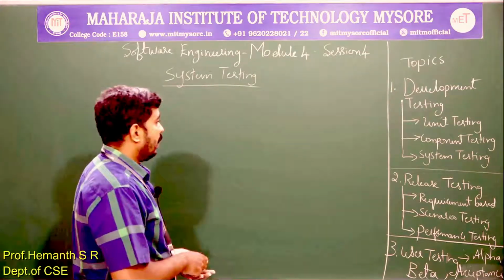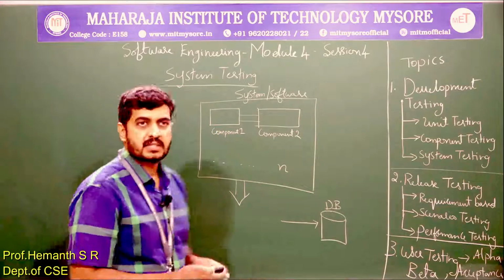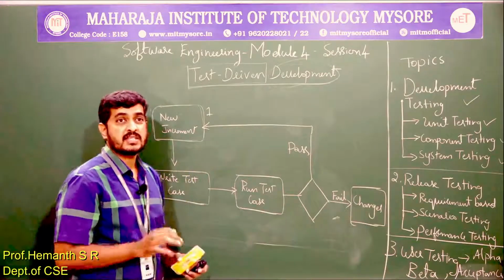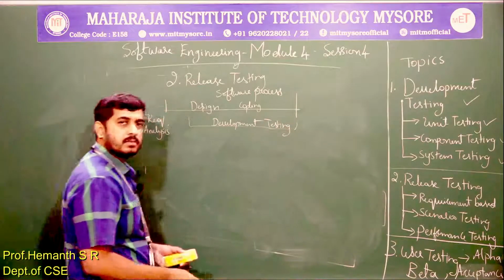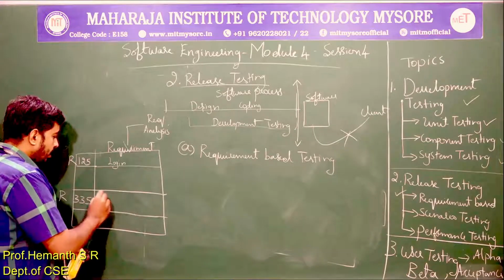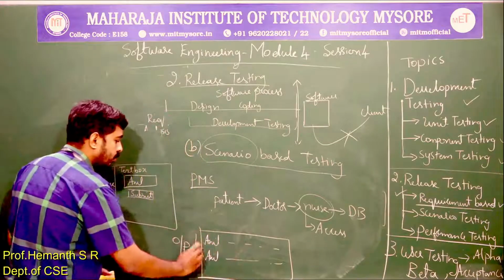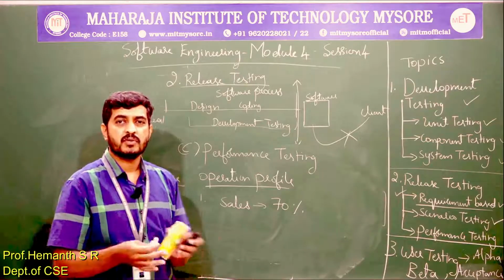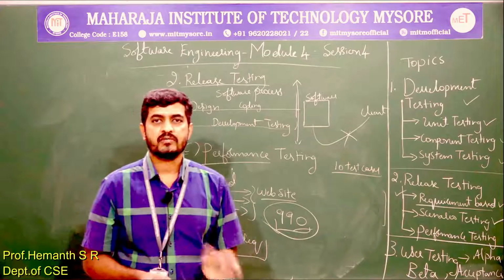RELEASE TESTING |3 rd Semester | CSE/ISE | Module 04 | SE | Session 04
TOPICS DISCUSSED

1. SYSTEM TESTING

2. RELEASE TESTING

3. REQUIREMENT BASED RELEASE TESTING

4. SCENARIO BASED RELEASE TESTING

5. PERFORMANCE BASED RELEASE TESTING